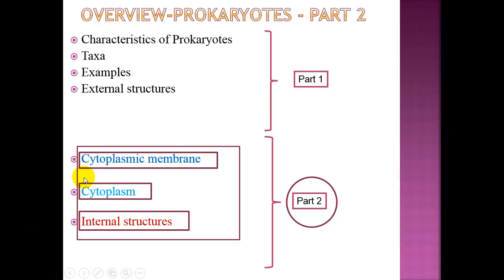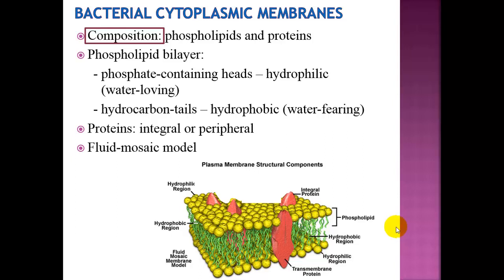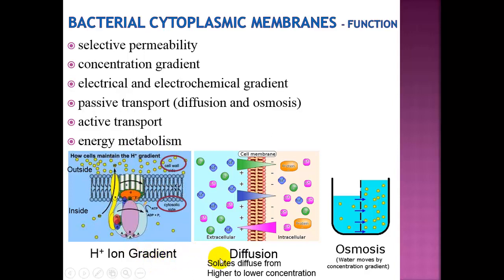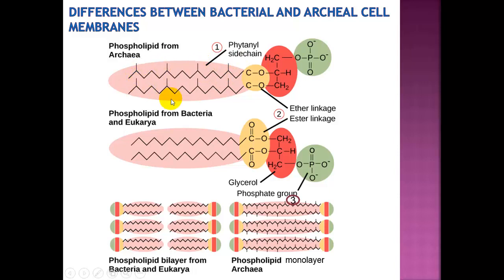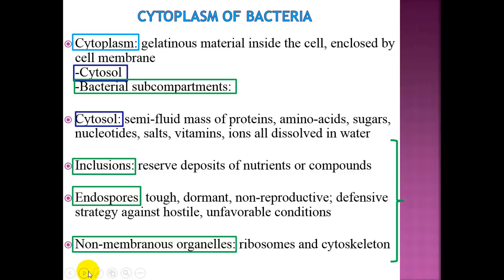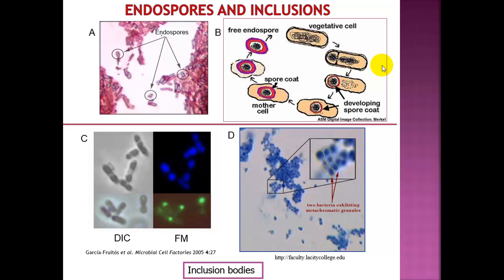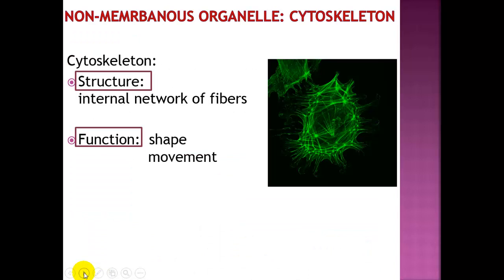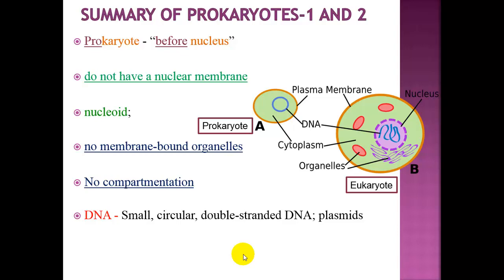9- Prokaryotes Part 2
This video describes the cytoplasmic membrane, cytoplasm and the internal structures of prokaryotes. It also describes the composition and function of the cytoplasmic membranes, the differences between the bacerial and archeal cell membranes in detail. The internal structures include spores, inclusions and non-membranous organelles.